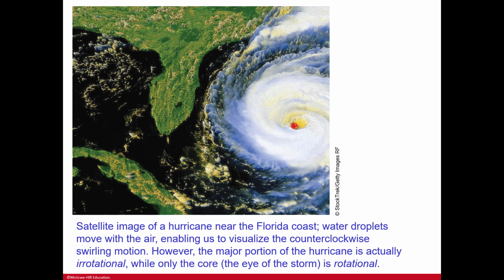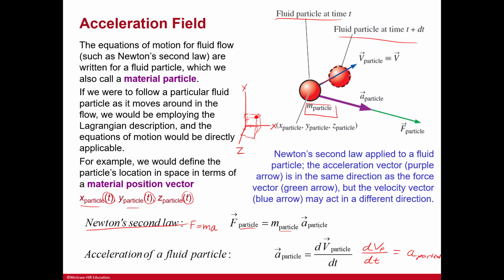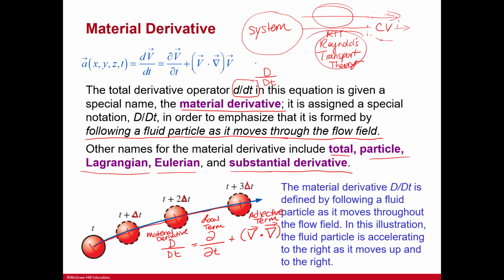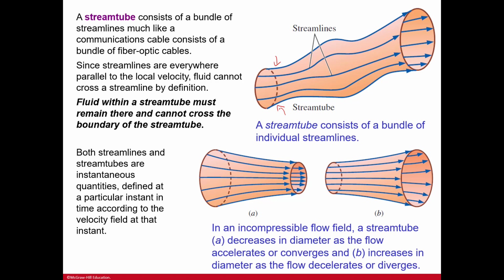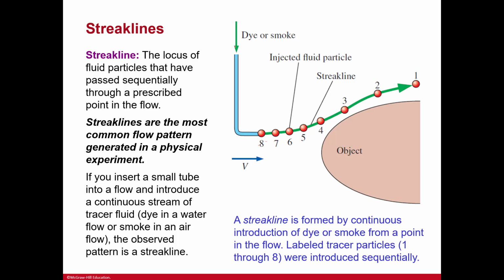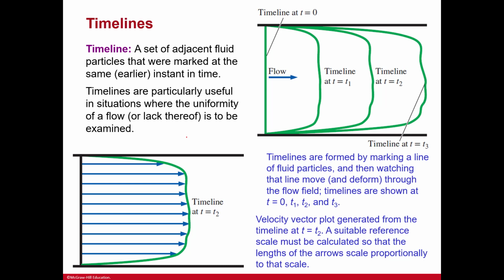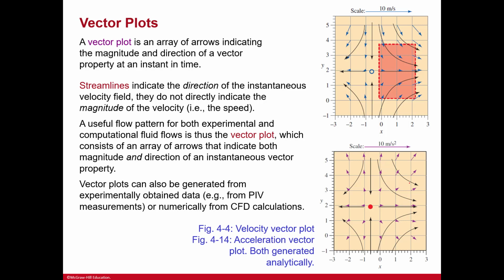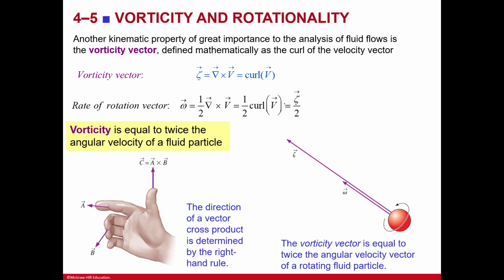Fluid Chapter 4 Lecture 1